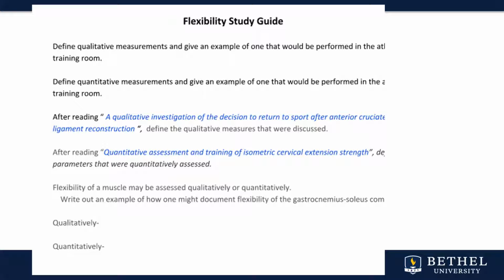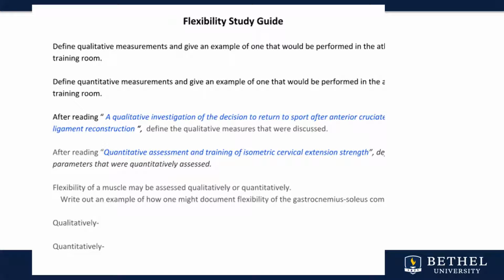Module 11 Flexibility